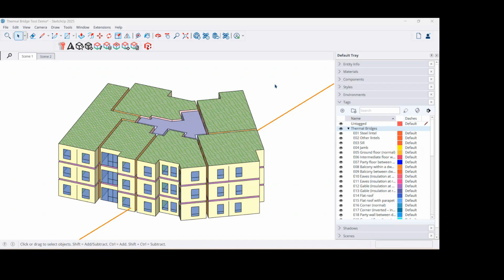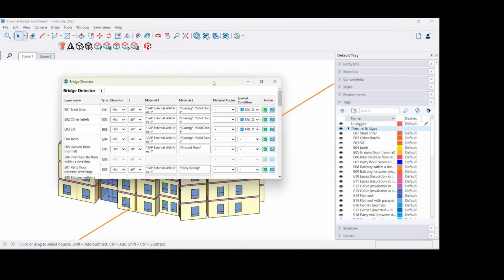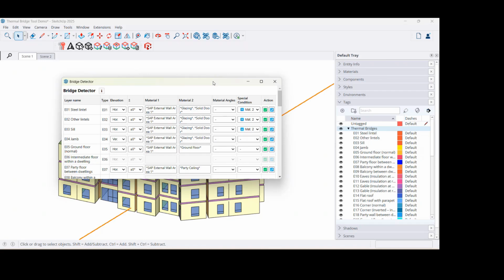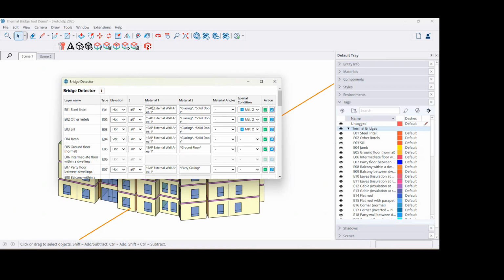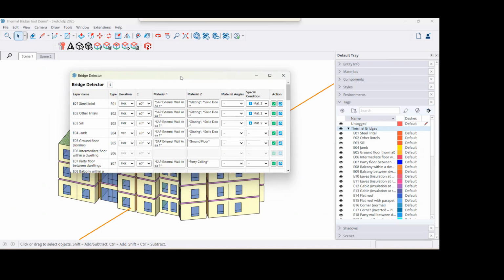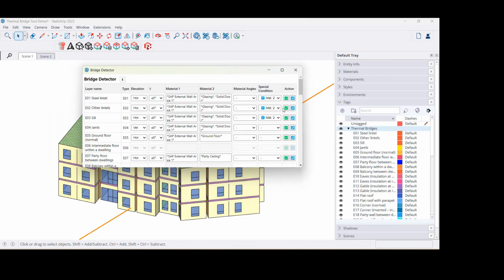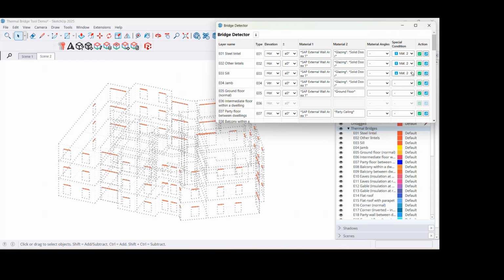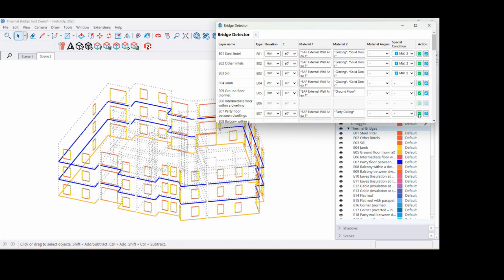SAP Tools: Thermal Bridge Detection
A prototype tool for detecting thermal bridges.